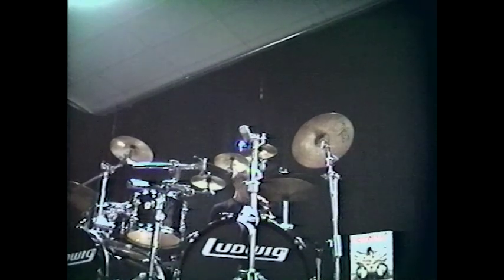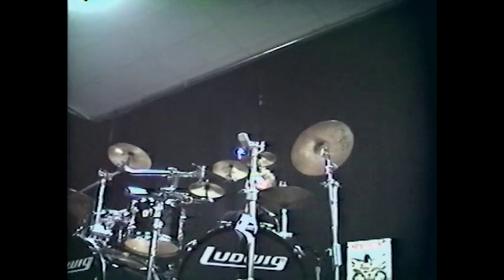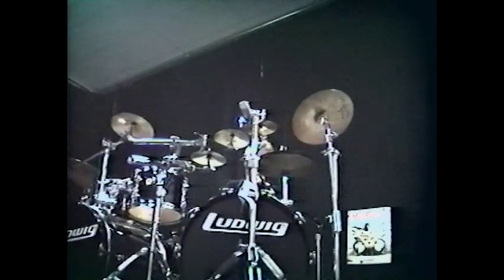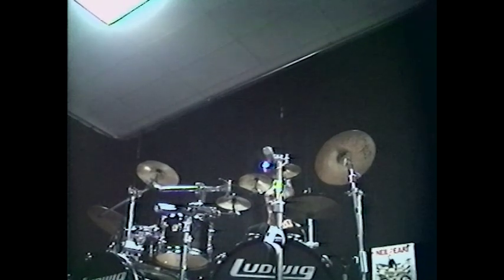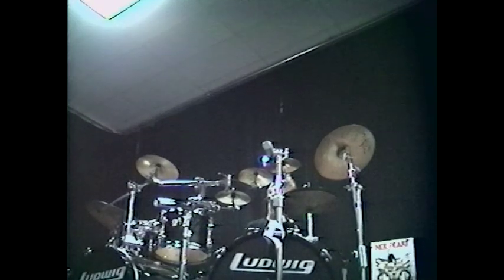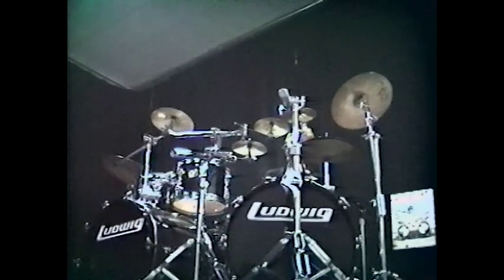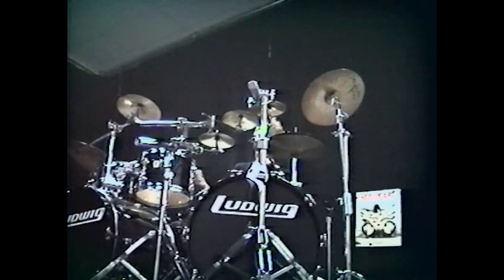GINGER BAKER at Ludwig drum clinic North Hollywood - June 22, 1991 - also Bun E. Carlos, Hunt Sales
This Ludwig drum clinic in North Hollywood featured guest appearances by Ginger Baker (Cream), Bun E. Carlos (Cheap Trick), and Hunt Sales (Iggy Pop, David Bowie). Also, not in the video, the drummer from a band called Salty Dog. Ginger Baker played drum solos, answered questions from the audience, and jammed with a bass player named Michael. Recording was not allowed, so my filming was surreptitious.

0:00:00 - intro
0:00:14 - Bun E. Carlos (Cheap Trick)
0:00:27 - Hunt Sales (Iggy Pop, David Bowie)
0:00:43 - drummers trying out drums
0:01:12 - Bun E. Carlos drum solo
0:02:18 - Bun E. Carlos talks
0:02:43 - Ginger Baker sets up drums
0:06:41 - Ginger talks about drums
0:07:56 - drum solo #1
0:09:44 - drum solo #2
0:10:59 - drum solo #3
0:12:48 - drum solo #4
0:17:39 - Q&A
0:26:39 - examples of Baby Dodds drumming style
0:28:05 - Q&A continued
0:44:59 - drum solo #5
0:52:44 - jam with bass player Michael
1:04:08 - end of jam / exit
1:05:03 - credits

VIDEOGRAPHY / EDITING: ELECTRIC EARL